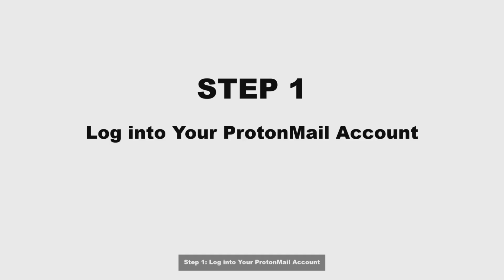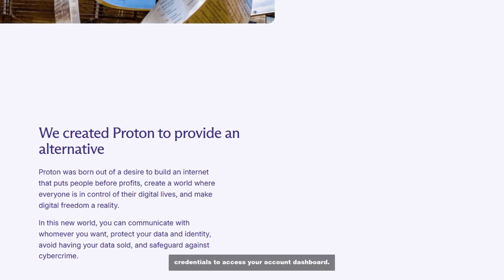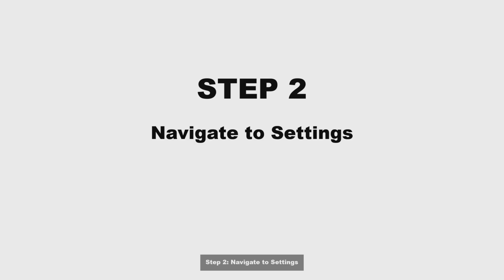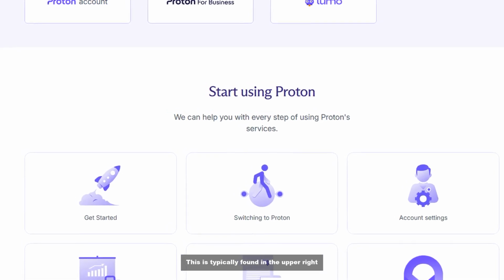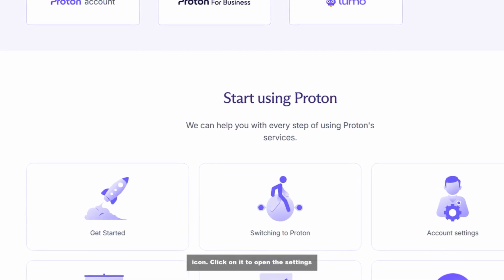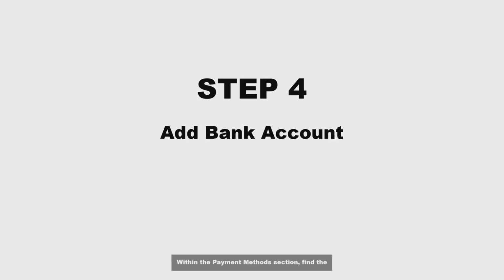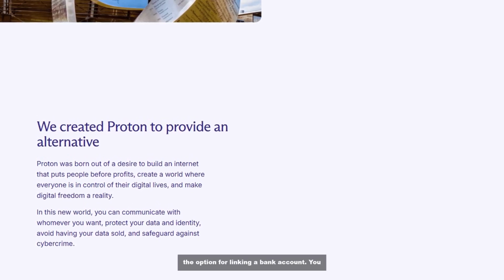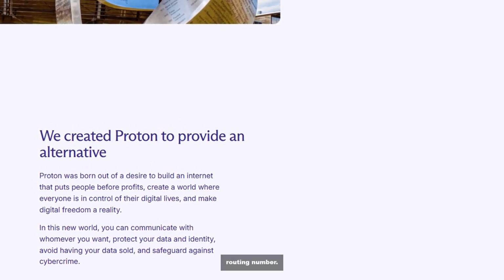How To Link Your Bank Account To ProtonMail 2025 (2026)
In this video, we will show you how to link your bank account to ProtonMail 2025. Learn the step-by-step process to securely connect your bank account and enhance your online privacy.